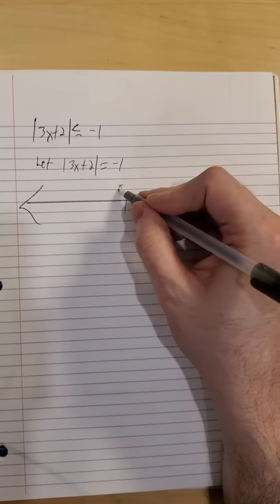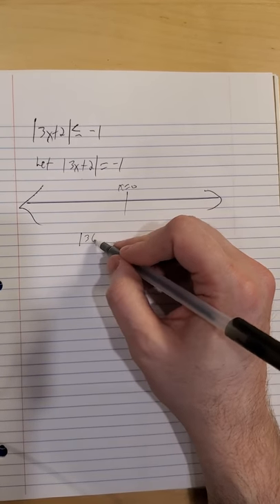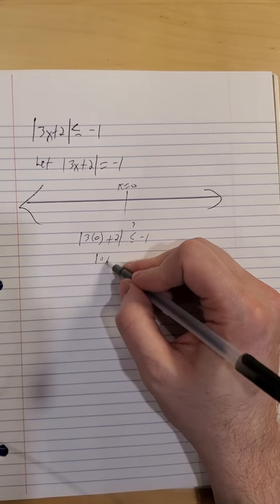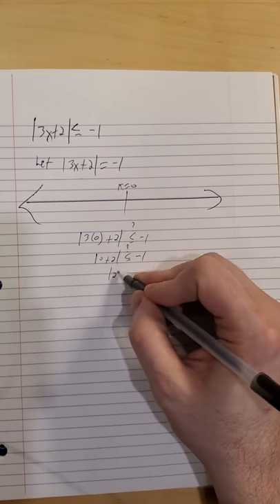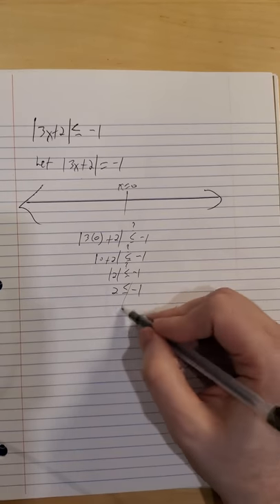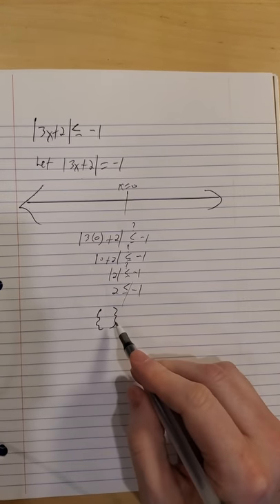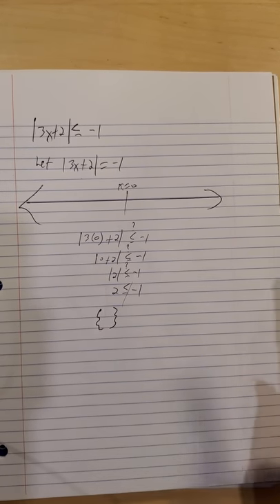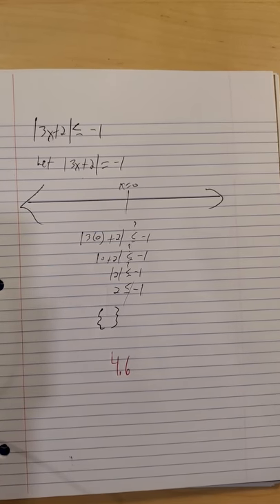MTH097 SECTION 4.6 PART 2